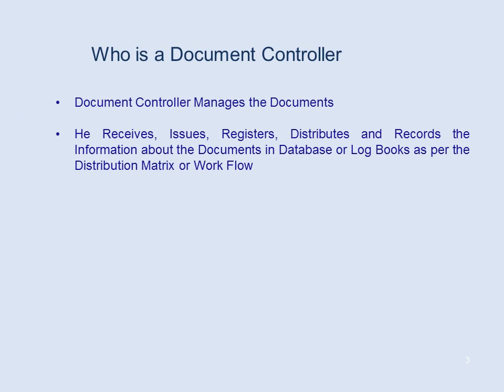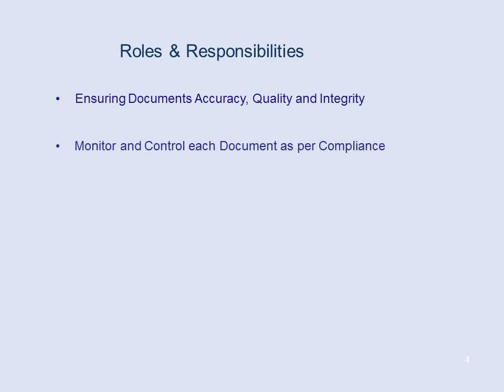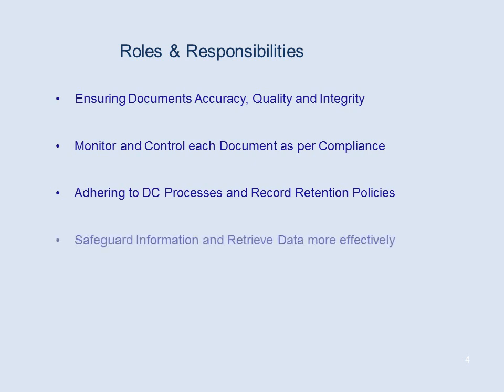PLEASE VISIT FOR ALL DETAIL COURSES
A Small video that will describe the role of a Document controller and help those who are looking forward to taking the job opportunity as a document controller.
If you want to do the course it is available on udemy as a basic course you can go on the below link and perform and get the certificate and if you want to just do it, this is the first lecture only of the entire course, others will be uploaded in future after your subscribe to this channel it will sending you the notification of each upload.